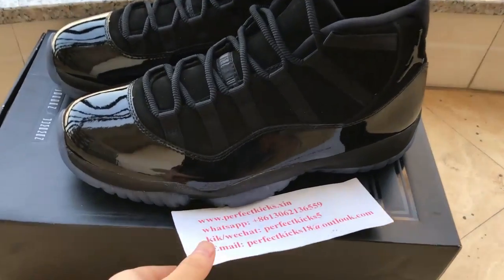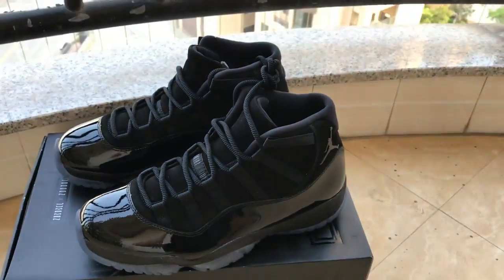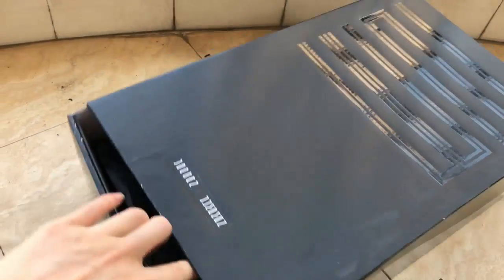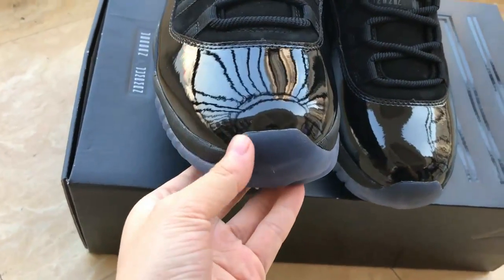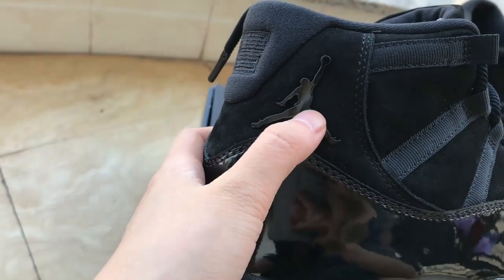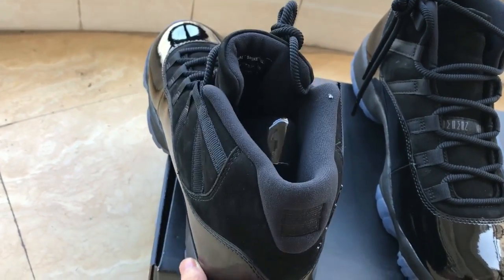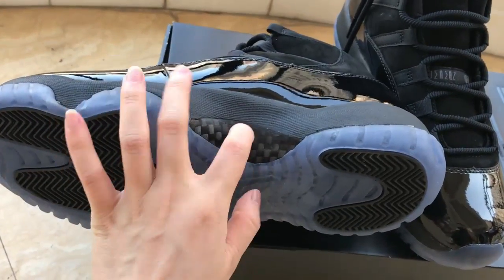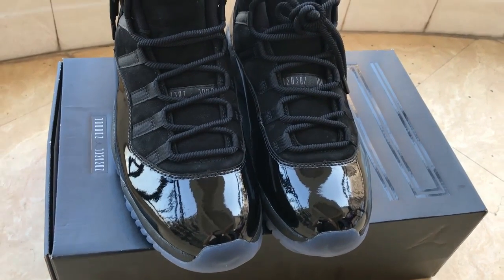Air Jordan 11 Cap and Gown HD Review from perefctkicks.xin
pls subs me and leave the good comments for my videos and i will pick one to giveaway after my Subs over 500.

2.Leave a comment under this vid about ur thinking of this shoes, no matter good or not. But pls dont put links.